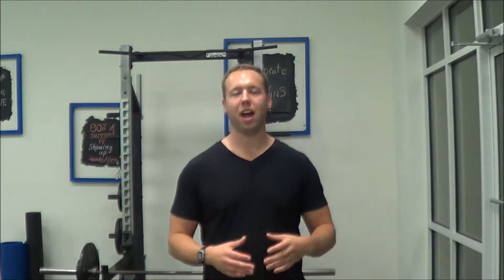What is CadeFit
CadeFit is an evolution of my personal growth. I have a passion for helping people take life head on and striving to become there best versions of their selves.  CadeFit is the place to work on developing your life and creating the life you want to lead.